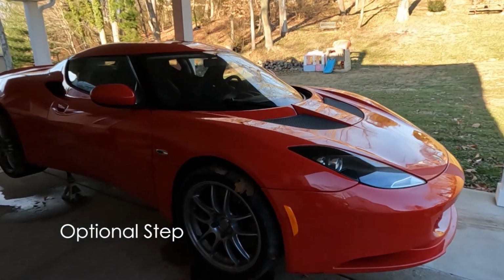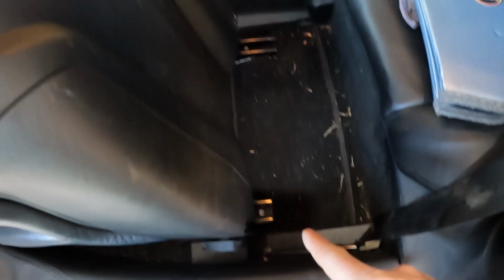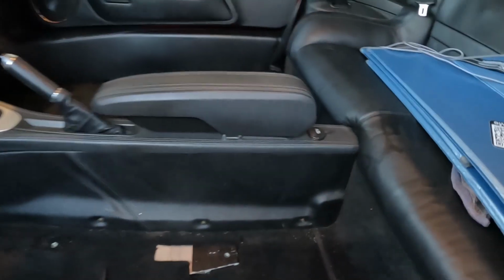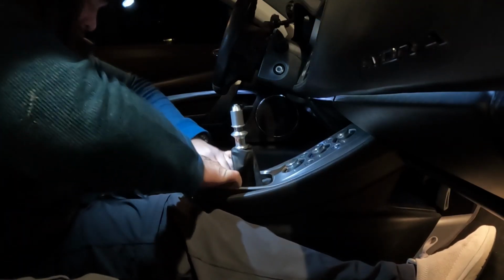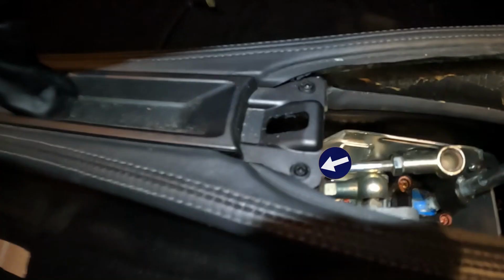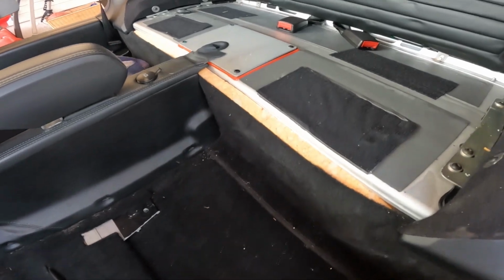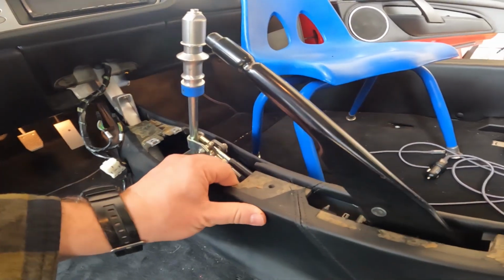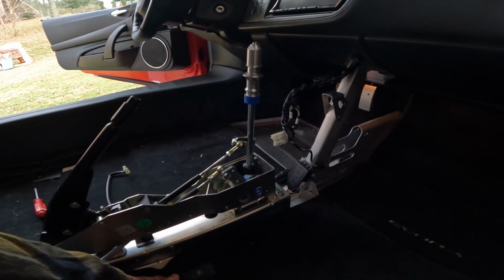Gutting The Lotus Evora Interior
Lotus Evora Interior Removal for the Inokinetic Shiftr111
00:00 Intro
00:45 Seats
4:00 center console
7:00 Rear seats